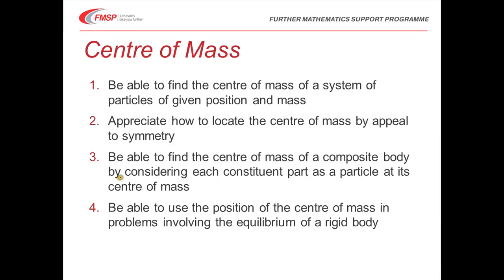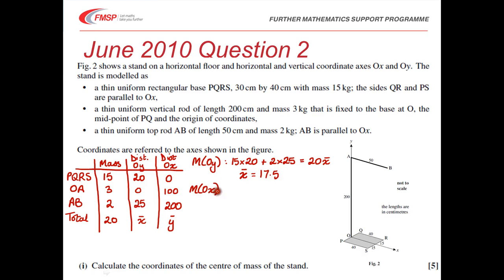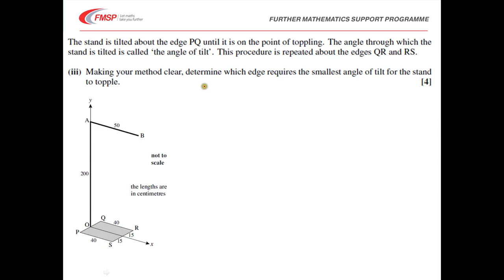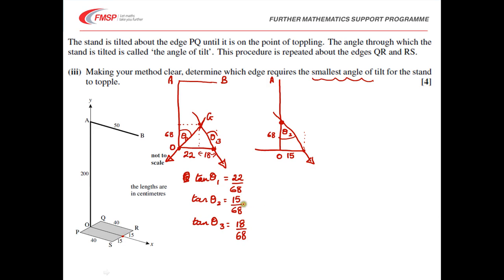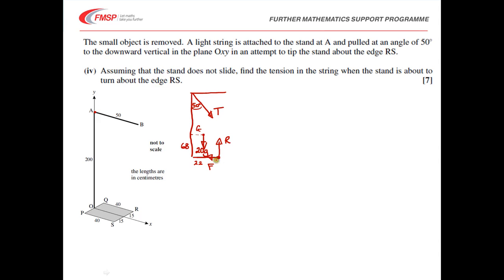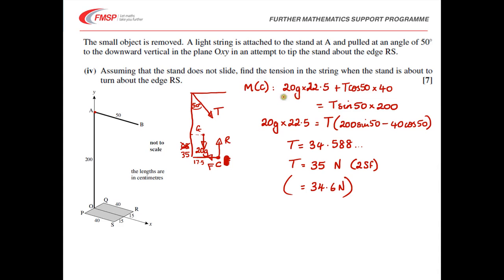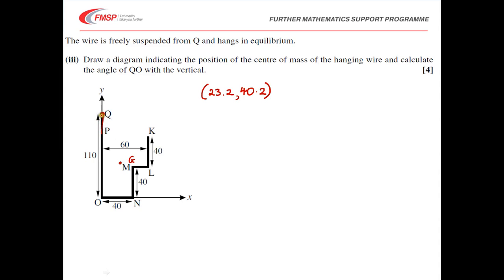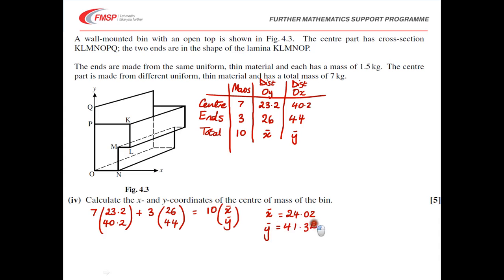FMSP Revision Video: MEI M2 - Centre of Mass